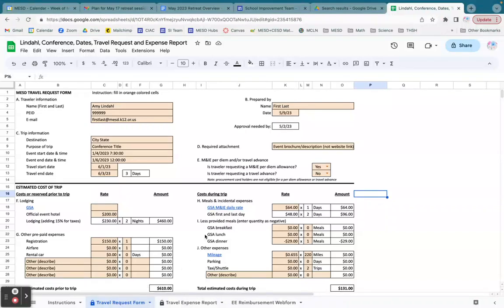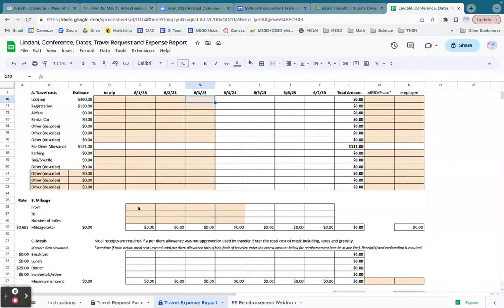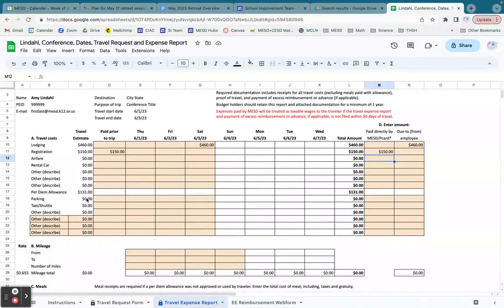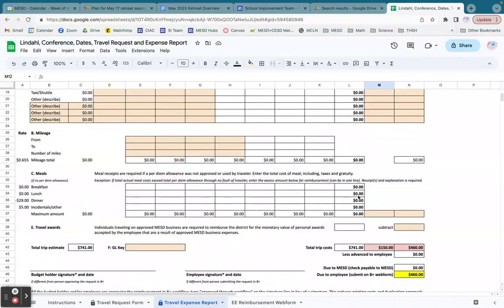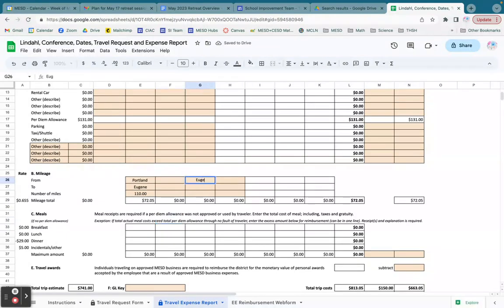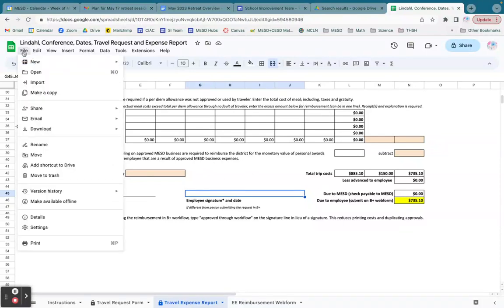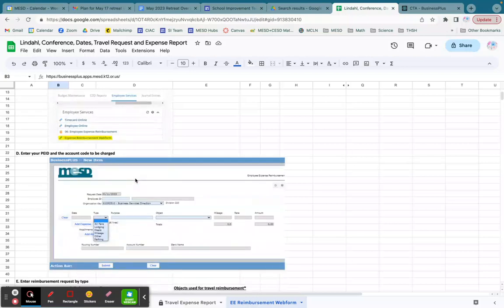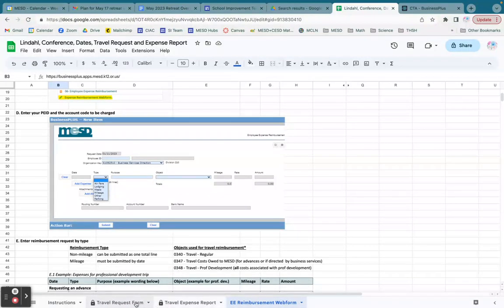MESD's Travel Reimbursement Process